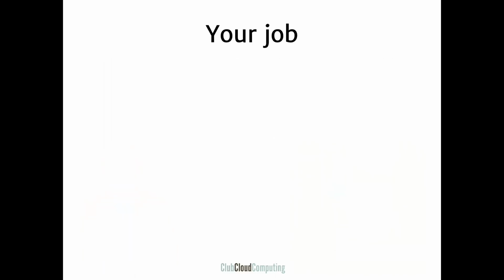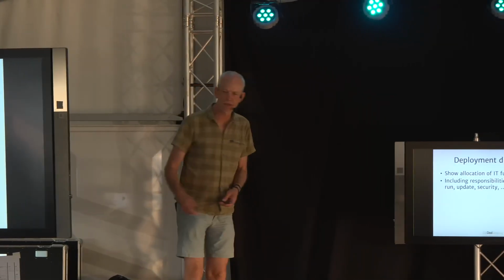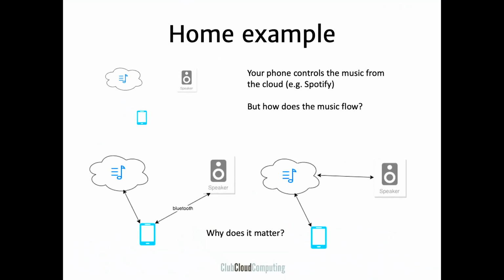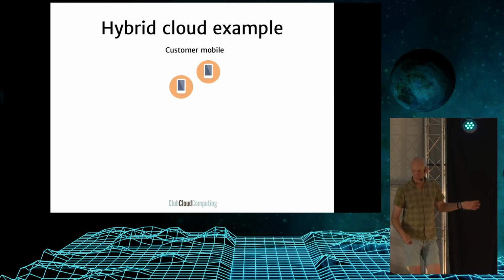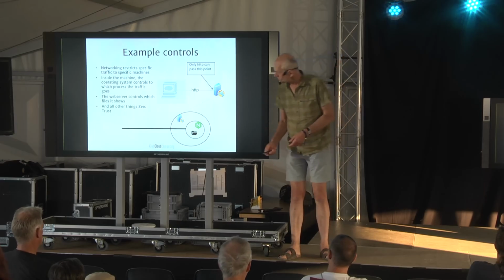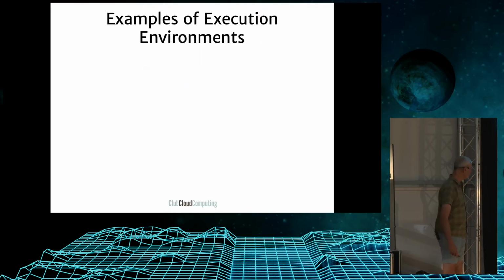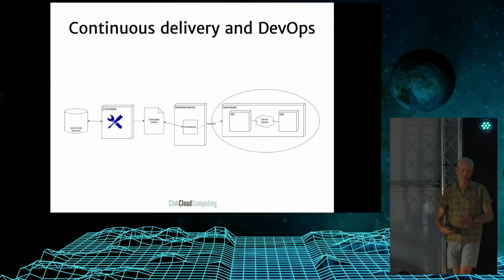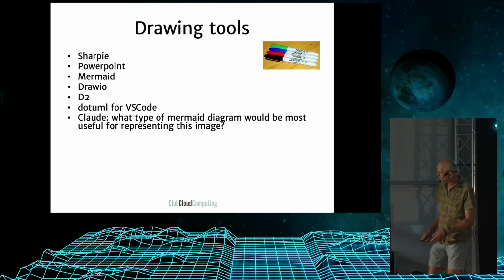WHY 2025 - Using deployment diagrams to explain architecture and security to everybody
This talk will enable you to lead architecture conversations and discuss their security options through an informal diagramming technique. I will use examples such as key/encryption architectures, DevOps, and even your home music system.

You have seen many diagrams of computer and information systems in your career. They have been around since the early days of computing. They can be useful, but there are a few typical problems with them:
• They are drawn with obscure symbols that are only understood by architects
• They are drawn in an inconsistent way
• They are not used to their fullest potential.
In my practice I have run into these problems often, and I have found ways to turn a certain type of diagram, a simplified version of deployment diagrams, into the cornerstone of explanation of what goes on in cloud and cybersecurity.
In the talk I will lead you through the basic principles, and a few examples. This will enable you to lead architecture conversations and discuss their security options. I will use examples such as key/encryption architectures, DevOps, and even your home music system.

Peter van Eijk